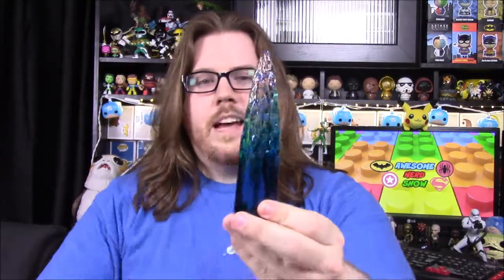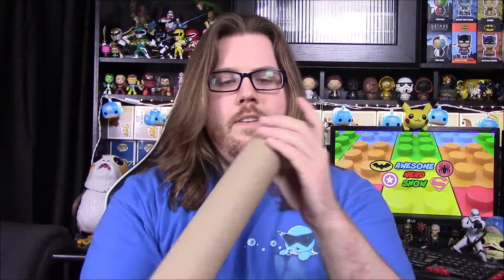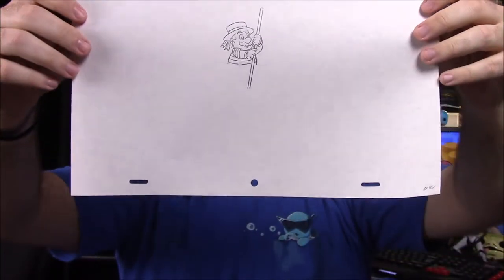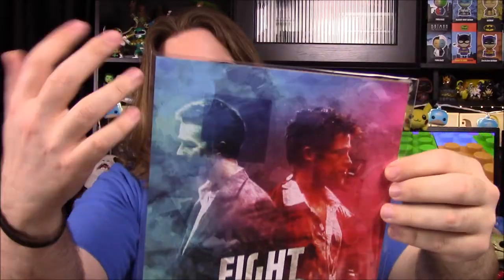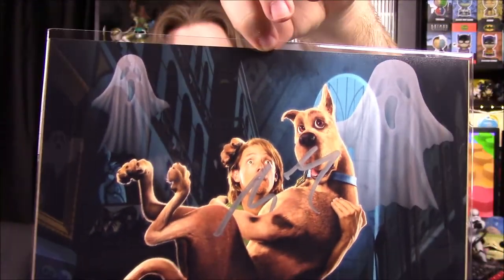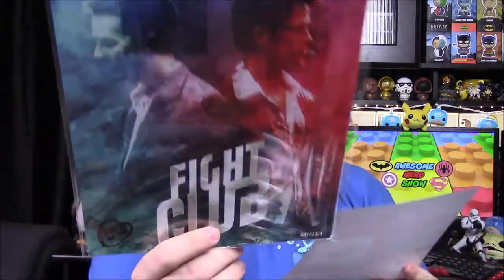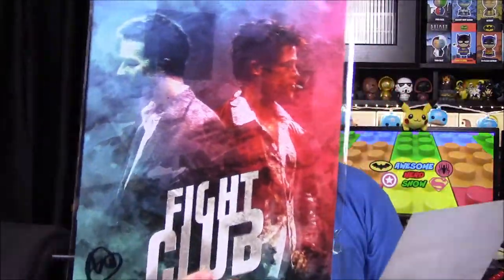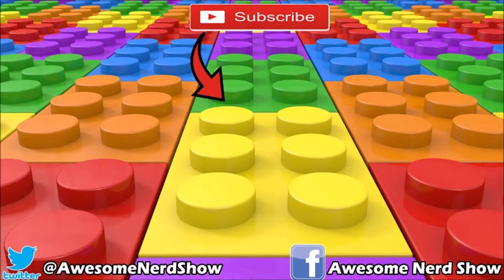The BAM! Box - June 2018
Unboxing The BAM Box for June 2018 that includes items from Scooby-Doo, Superman, Fight Club, Super Mario World, and Looney Toons!

Xbox - FallenRedZeo